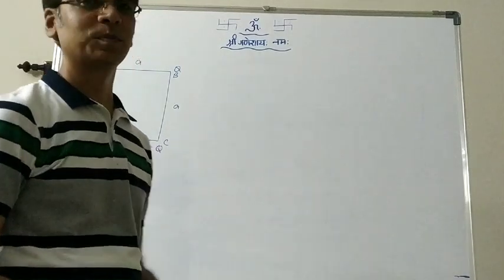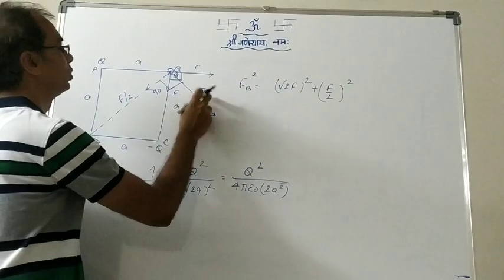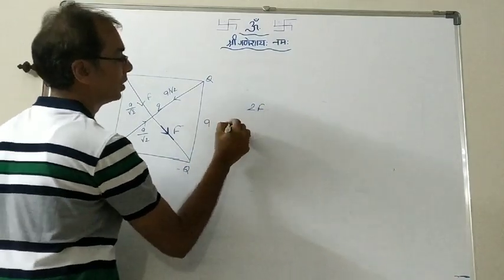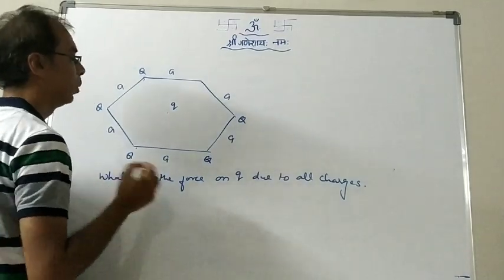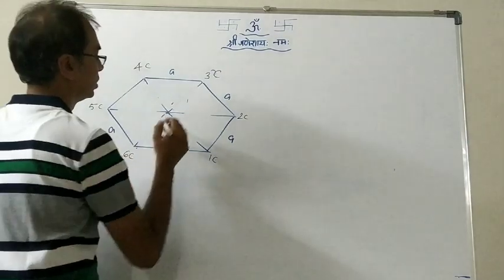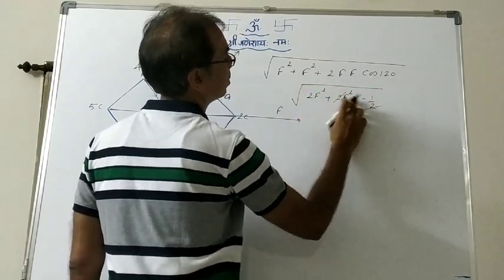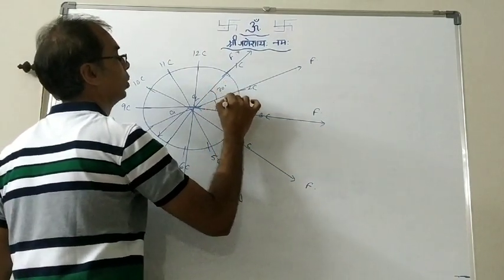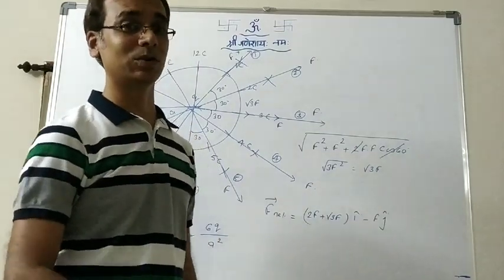Electrostatics 4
Use of vectors